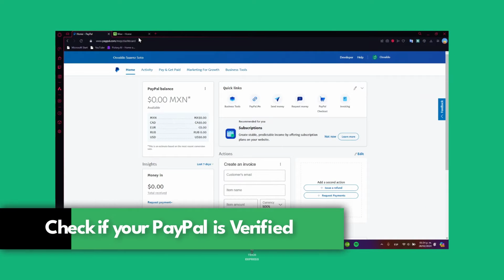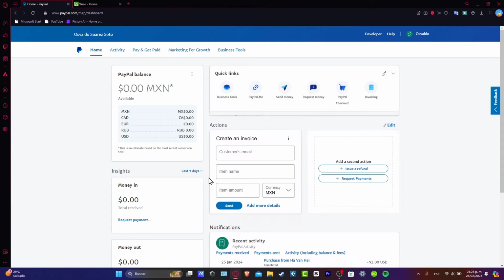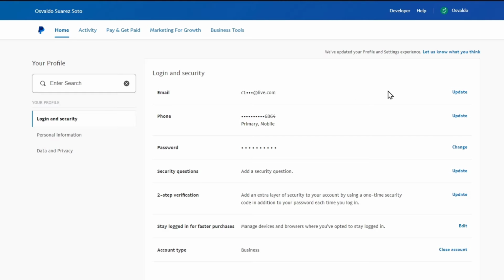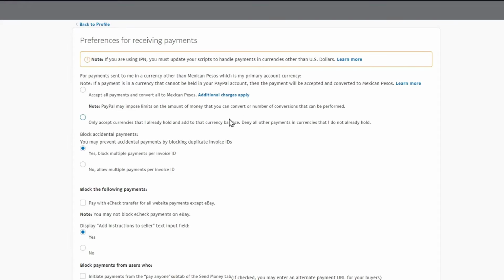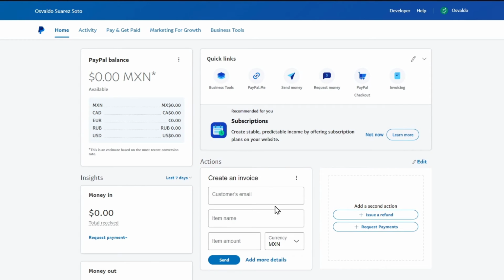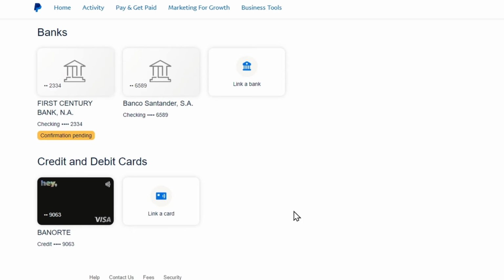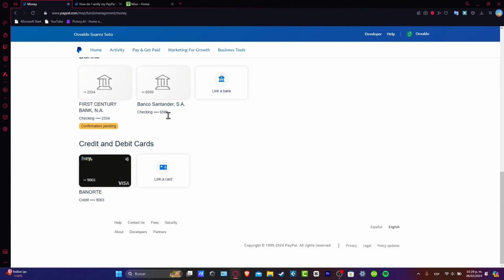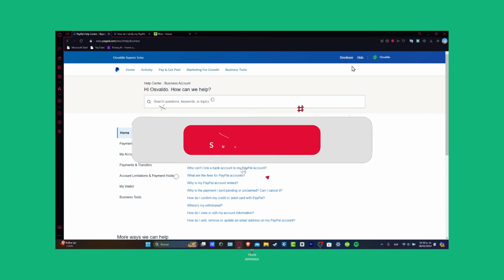How to Check if Your Paypal Account is Verified (2026)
If you are a frequent user of Paypal, it is important to ensure that your account is verified. A verified account provides an extra layer of security and allows you to lift certain transaction limits. To check if your account is verified, log in to your Paypal account and click on the "Settings" icon. From there, select "Account Settings" and click on "Verify your account". If your account is already verified, you will see a green checkmark next to your account status.

If not, you will have the option to verify your account by linking a bank account or adding a credit/debit card. Ensuring that your Paypal account is verified will give you peace of mind and make your online transactions smoother.